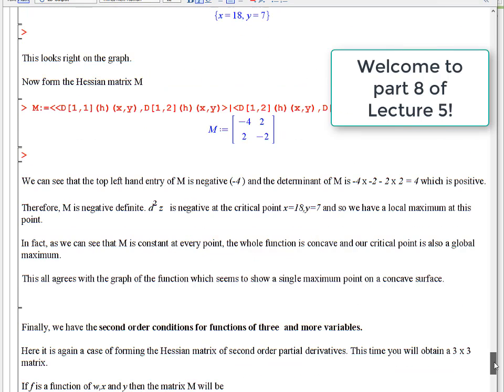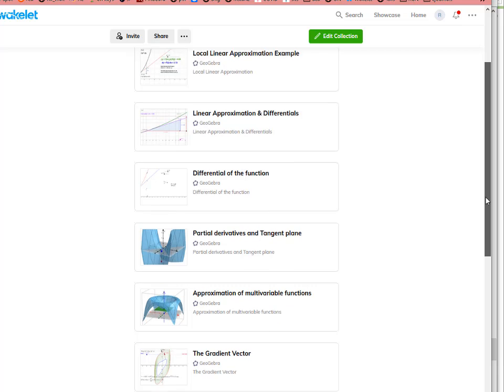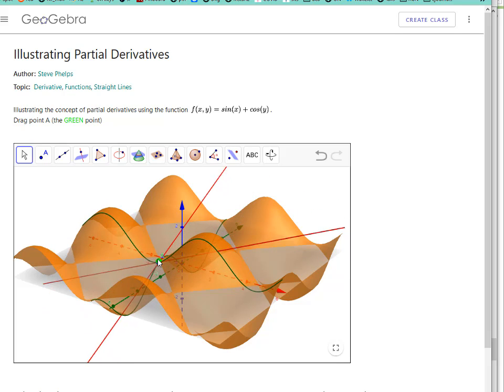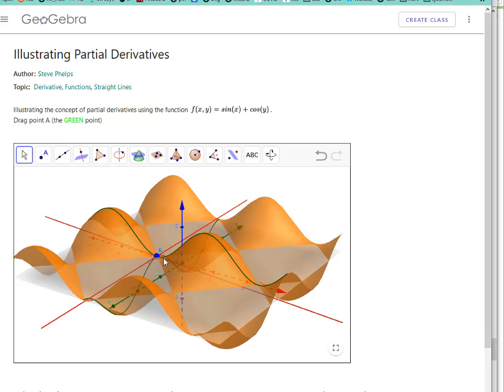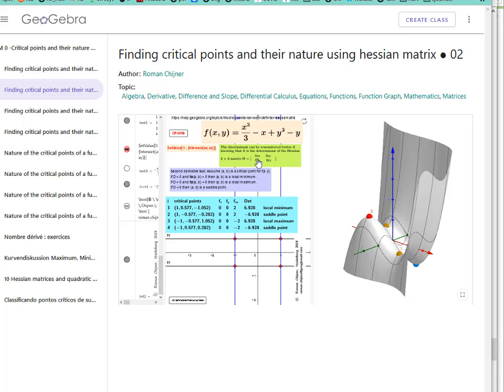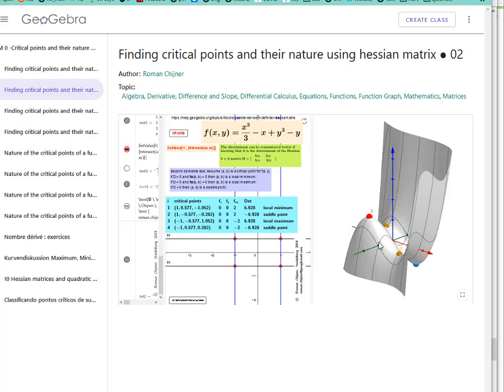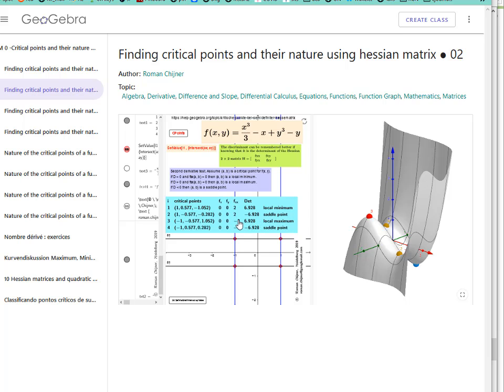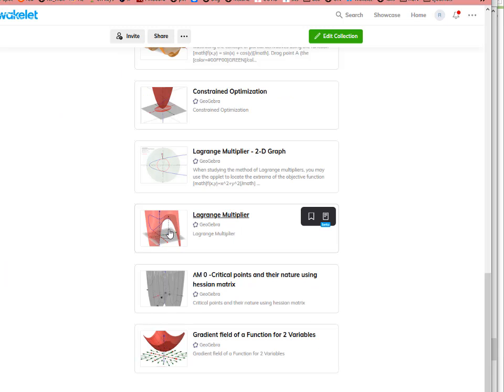ms lecture 5 part 8